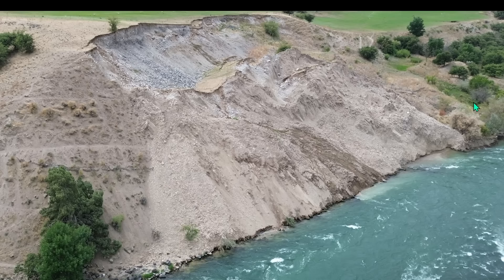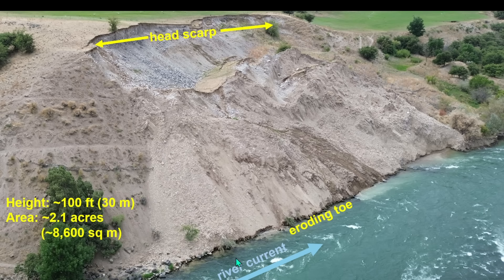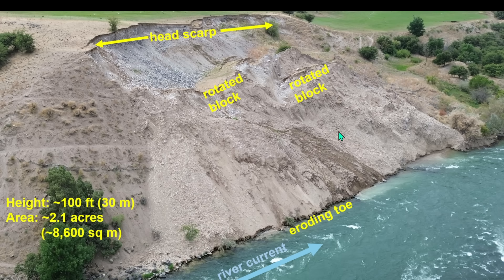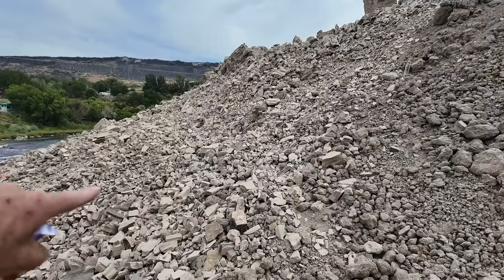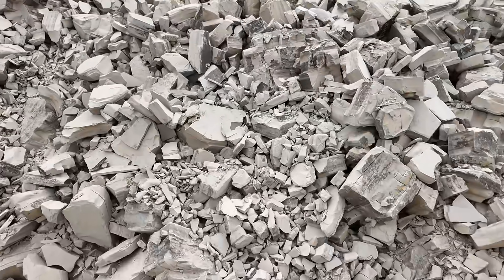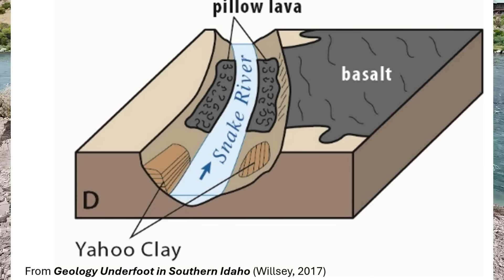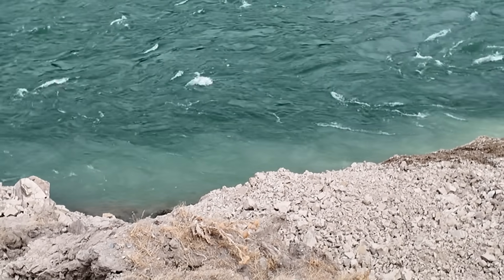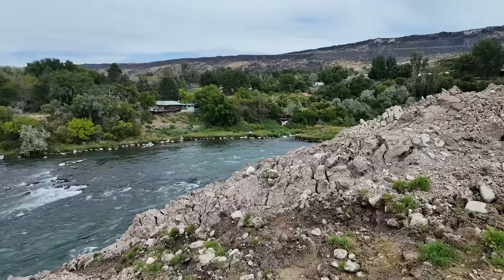Fresh Landslide Into Idaho's Snake River: Geologist Analysis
Join geology professor Shawn Willsey as he investigates a recent slide along southern Idaho's Snake River, both from the ground and the air.

* Or a good ol' fashioned check to:
       Shawn Willsey
       148 Blue Lakes Blvd N #141

00:00 overview of slide
04:43 field observations
09:40 Yahoo clay story
11:17 more field observations
17:32 drone video
18:17 outro